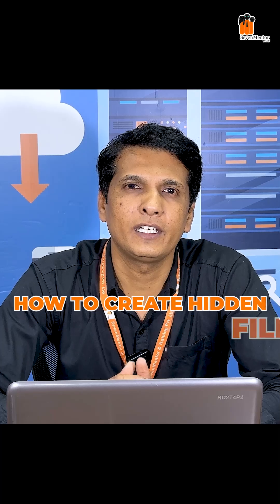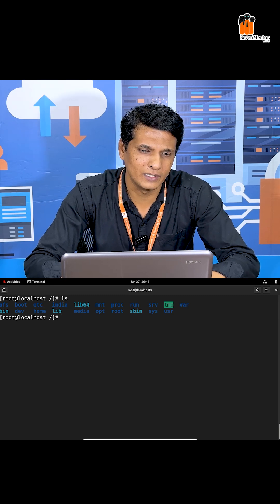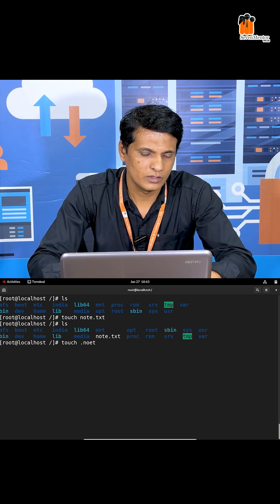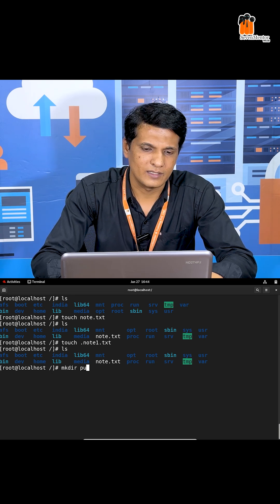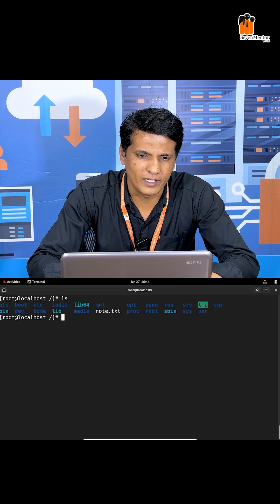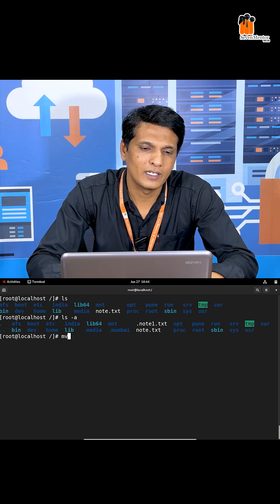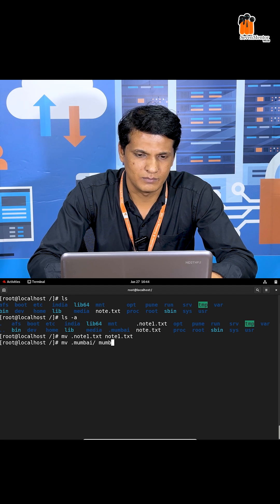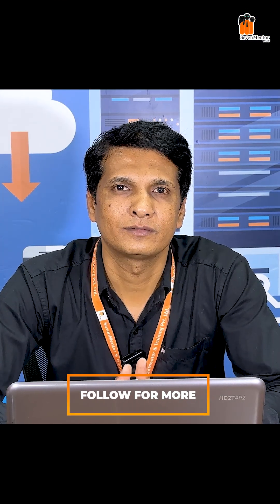How to Hide Files & Folders in linux in 30 Seconds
🖥️ Easy Trick to Create Hidden Files & Folders in Linux!

Want to keep your files private on Linux? Learn how to hide any file or folder using simple terminal commands! This trick is super helpful for privacy and organization. Watch till the end for a pro tip!

🎓 At SevenMentor, we offer professional Linux training programs with:

✅ Hands-on learning with live projects
✅ Expert mentorship from industry pros
✅ Flexible batch timings & Placement support
✅ ISO Certification

📍Branches: Shivaji Nagar | Hadapsar | Chinchwad